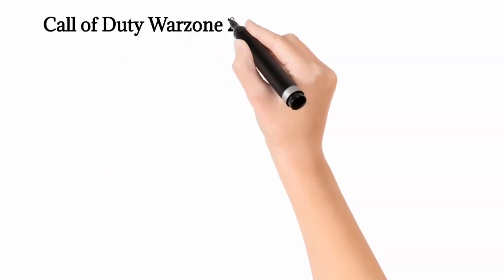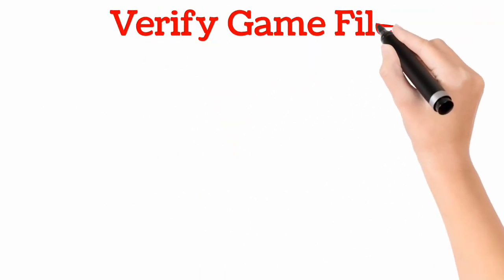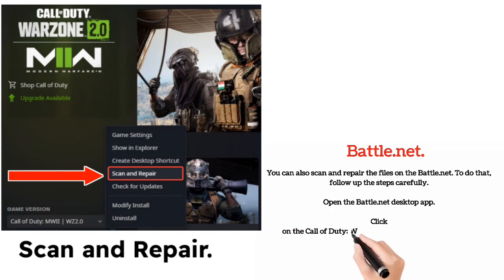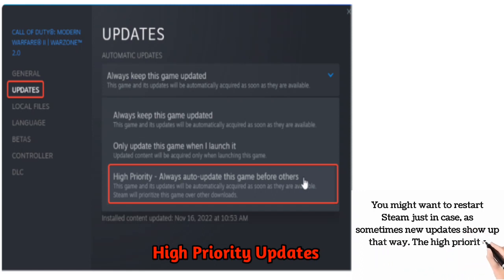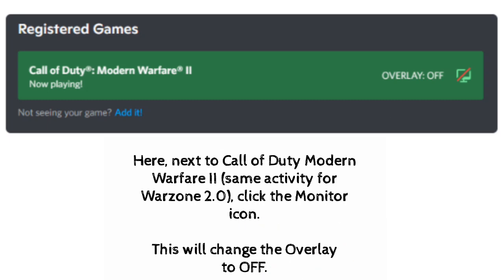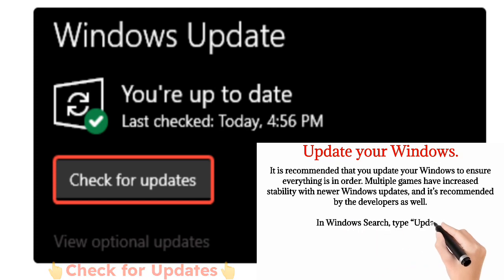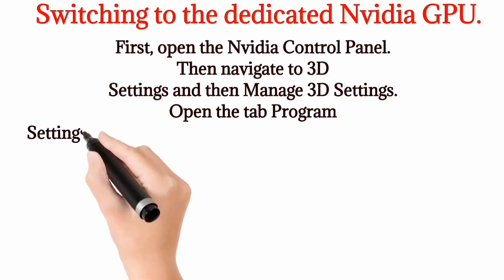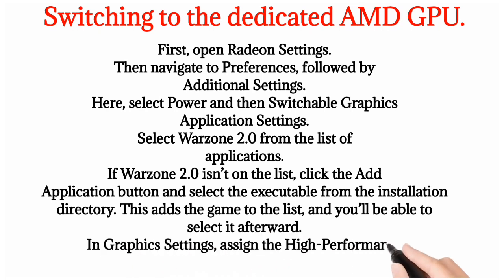How To Fix the Call of Duty Warzone 2.0 Crash at Launch Issue on PC